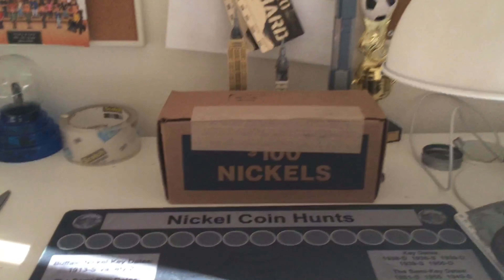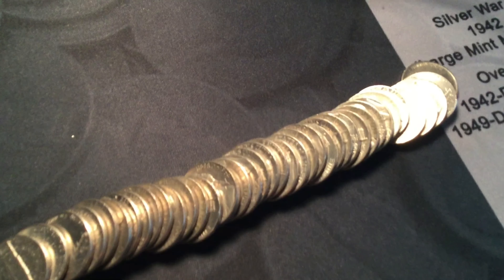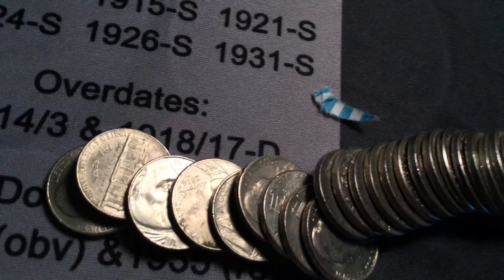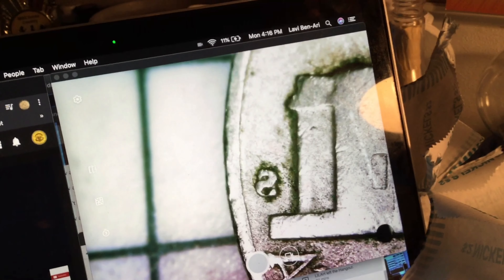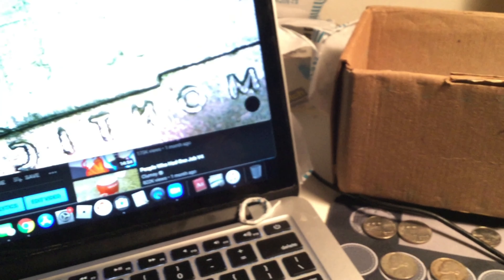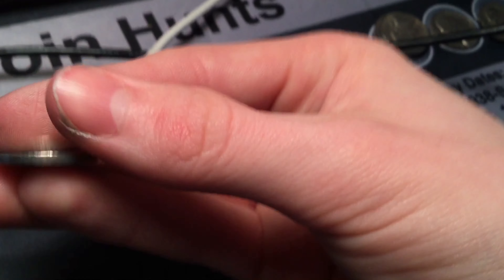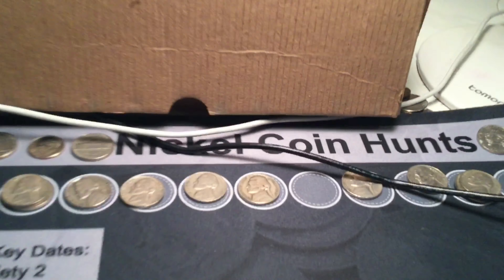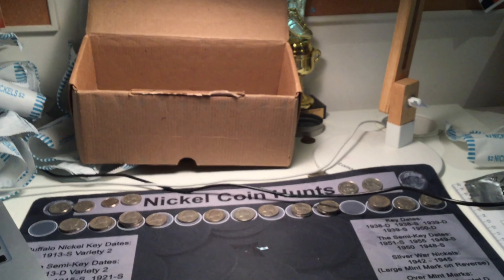coin roll hunting nickels! What did i find?